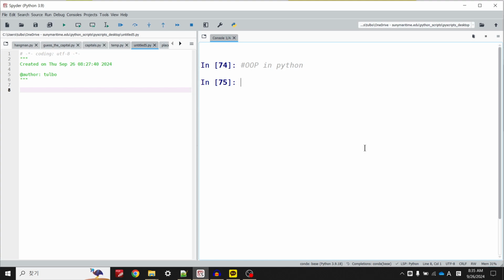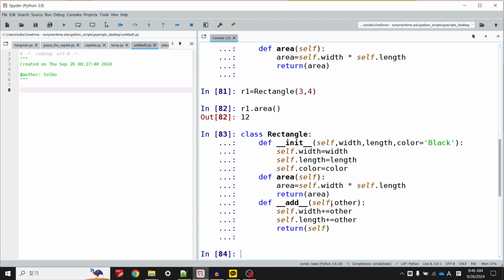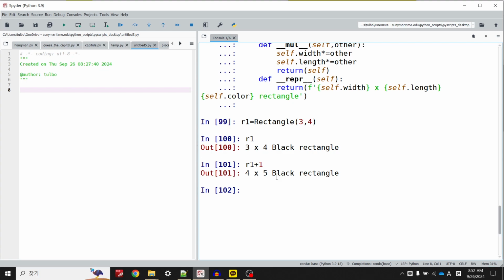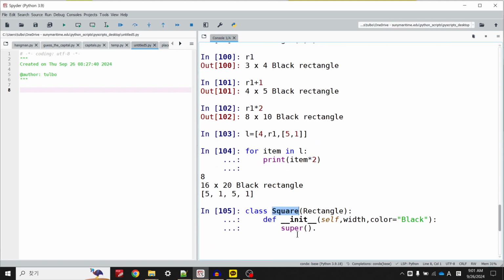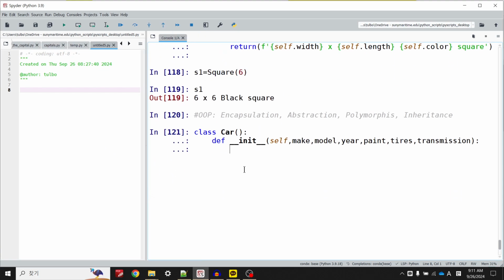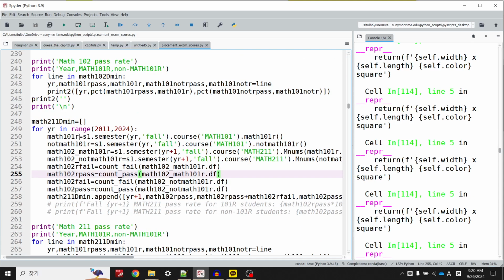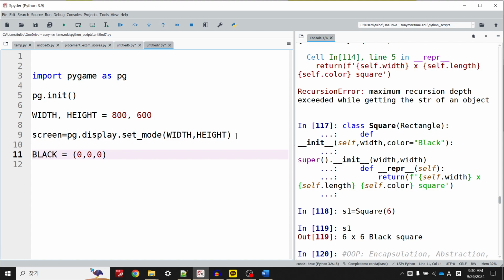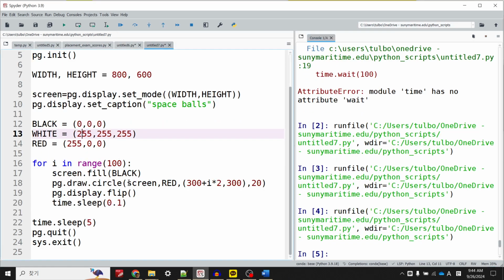Python Lecture 10: More about OOP and Intro to Pygame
Object Oriented Programming: Abstraction, Polymorphism and Inheritance